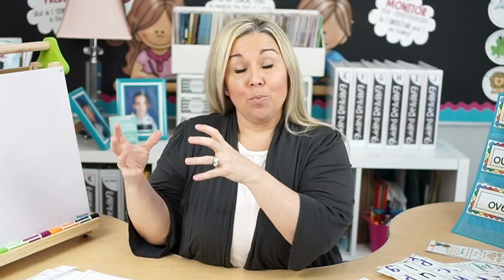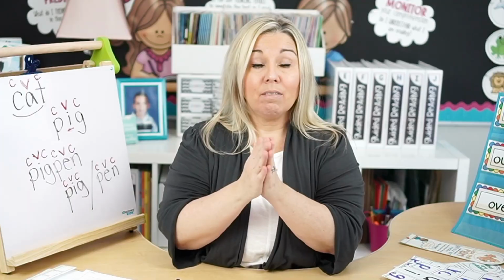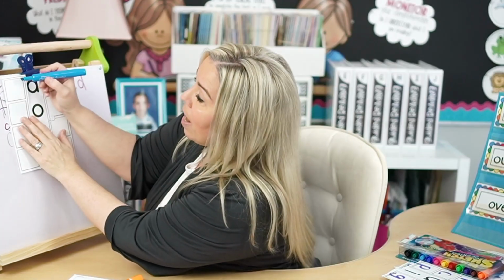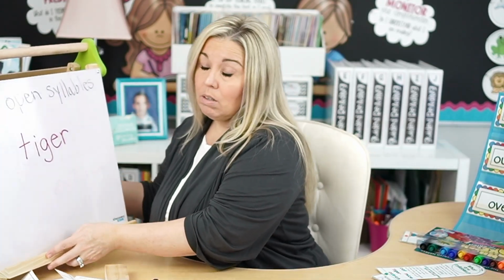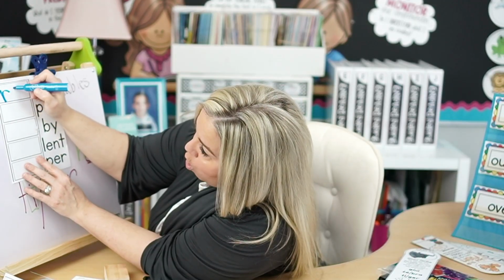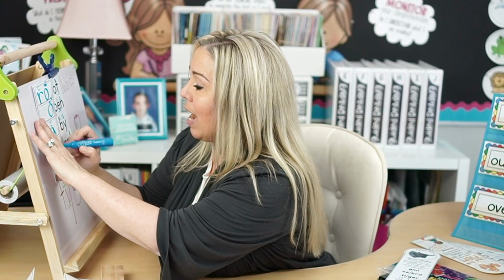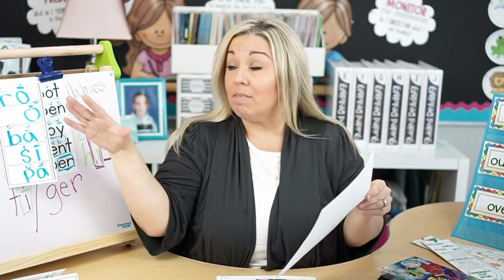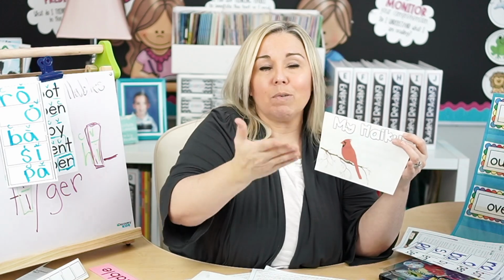Types of Syllables | How to Teach Syllable Division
Teaching your students the 6 types of syllables does not have to be a daunting task. Today we will focus on the first two types of syllables to teach to your students. Today's video will focus on open and closed syllables. Then we will build upon these foundational skills to teach the next four types of syllables, which includes Magic "E", R-Controlled, Vowel Teams, and Consonant+le types of syllables.  I hope you find this video helpful in learning how to teach these skills and strategies to your students.